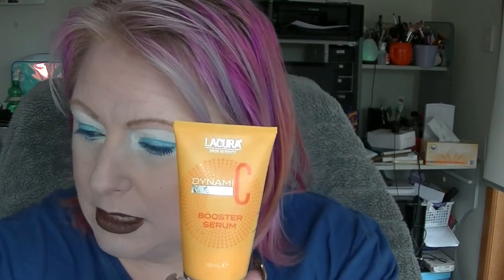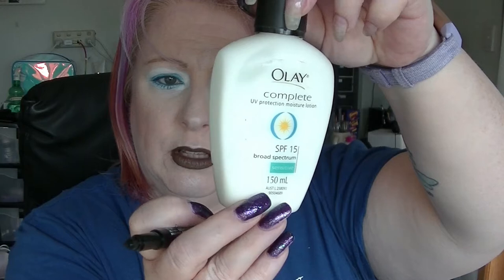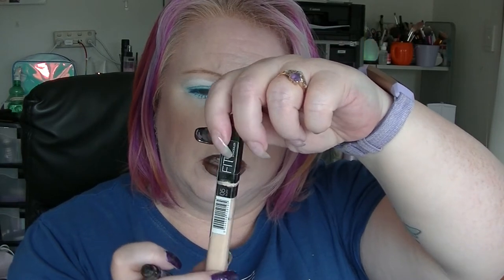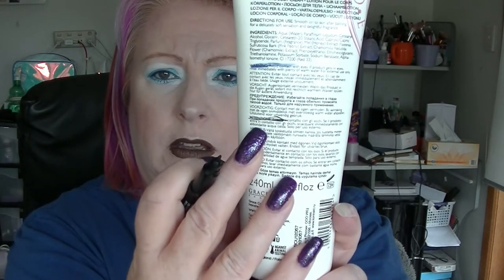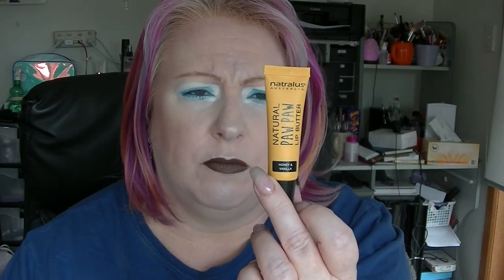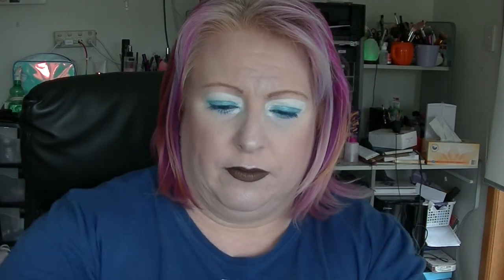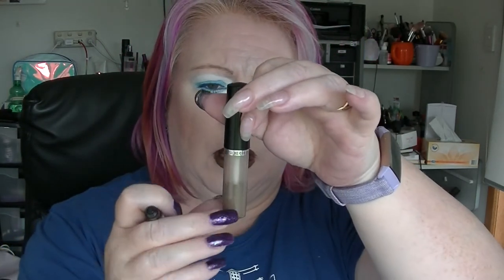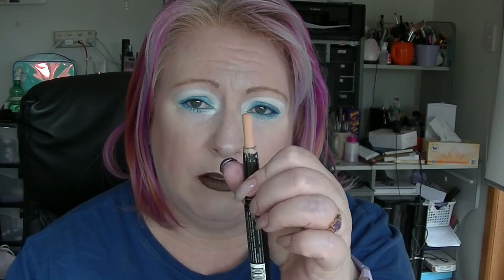Project Pan Update 2 - 20 by 2020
Finally getting around to updating this collab project pan!